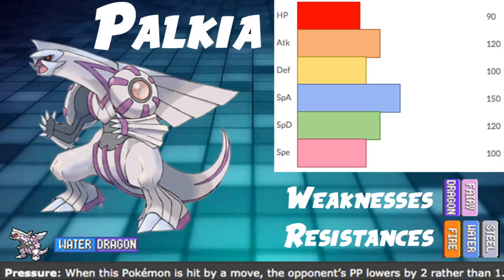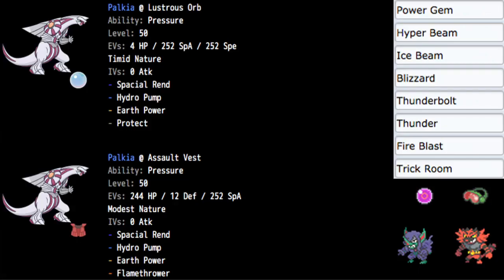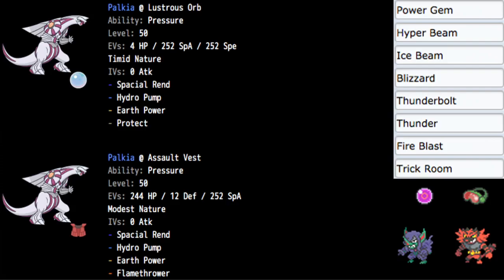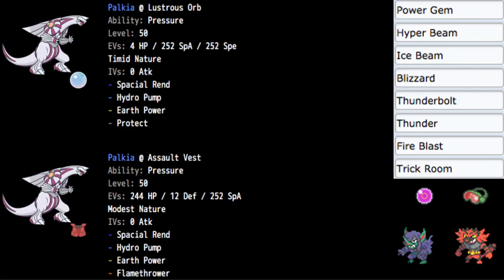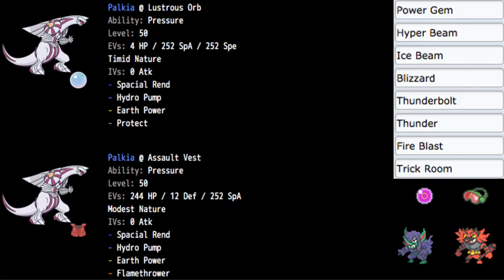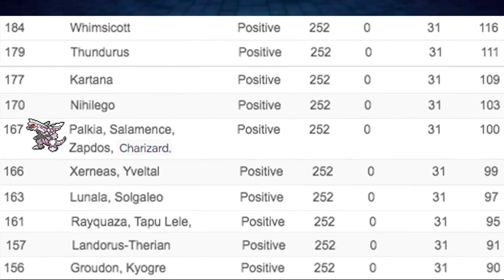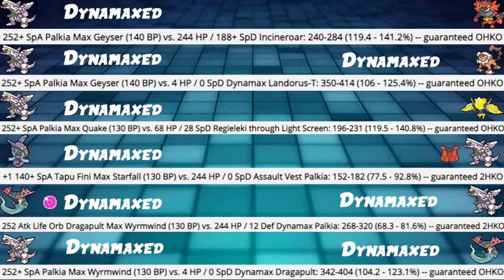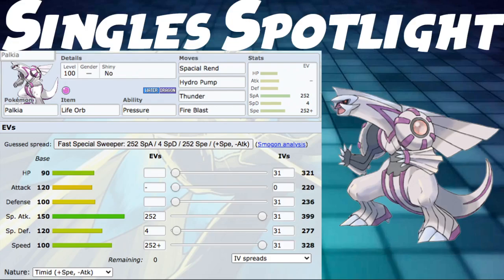Palkia VGC 2021 Competitive Guide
Palkia is a Water/Dragon-Type Restricted Pokemon.
Palkia has great stats that focus on it's natural bulk, Sp. ATK, and Speed. It can be used as a Special sweeper with Lustrous Orb, Life Orb, or even Assault Vest. Palkia even has access to trick Room as a great mix up option.

-IMPORTS-

Palkia @ Lustrous Orb
Ability: Pressure
Level: 50
EVs: 4 HP / 252 SpA / 252 Spe
Timid Nature
IVs: 0 Atk
- Spacial Rend
- Hydro Pump
- Earth Power
- Protect

Palkia @ Assault Vest
Ability: Pressure
Level: 50
EVs: 244 HP / 12 Def / 252 SpA
Modest Nature
IVs: 0 Atk
- Spacial Rend
- Hydro Pump
- Earth Power
- Flamethrower

-SINGLES-

Palkia @ Life Orb
Ability: Pressure
EVs: 252 SpA / 4 SpD / 252 Spe
Timid Nature
IVs: 0 Atk
- Spacial Rend
- Hydro Pump
- Thunder
- Fire Blast